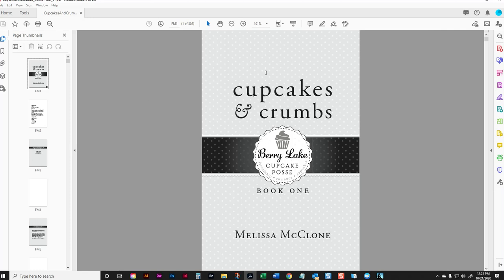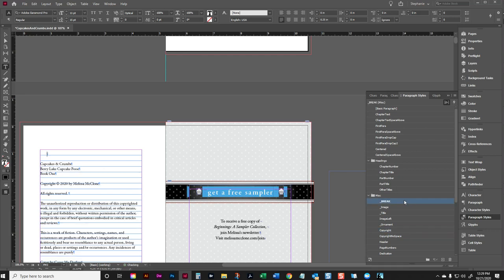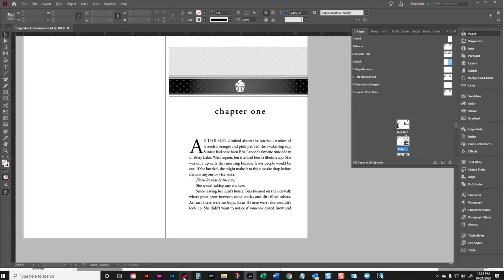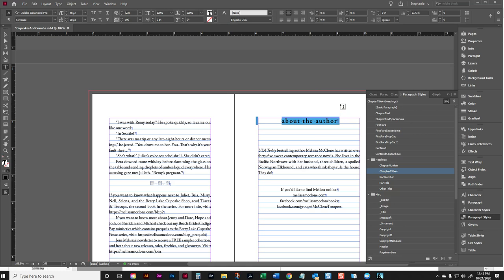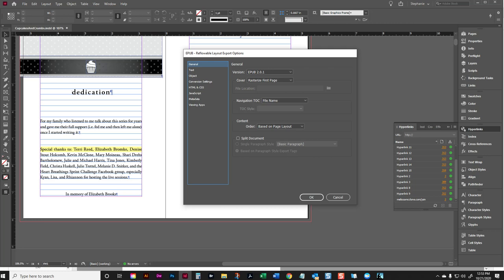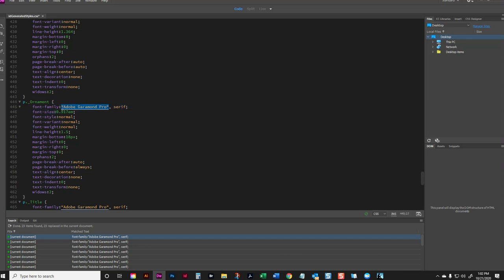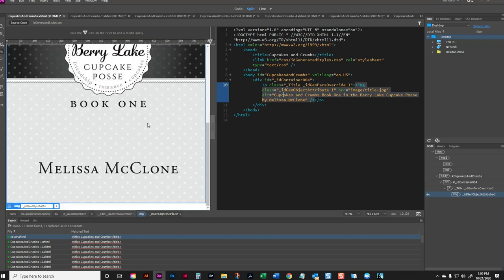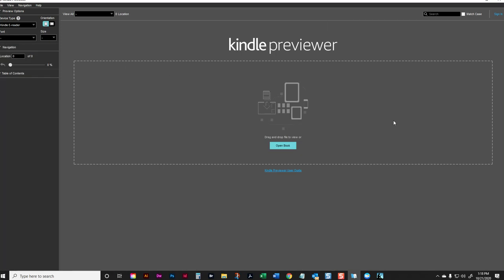Fancy print format to eBook